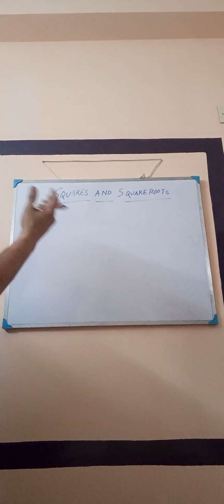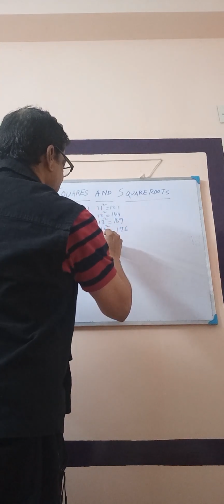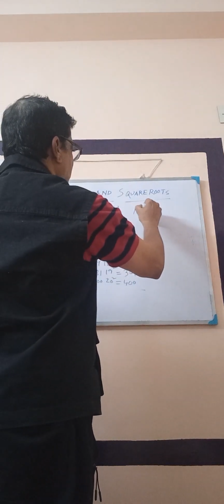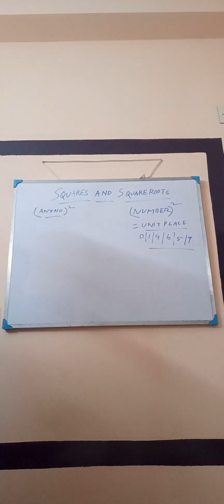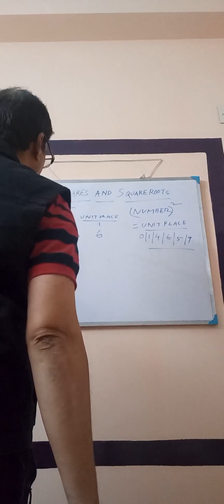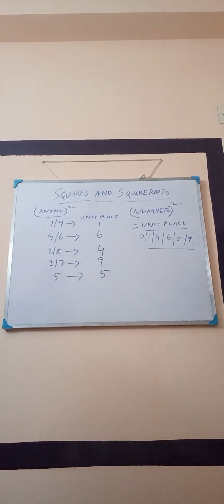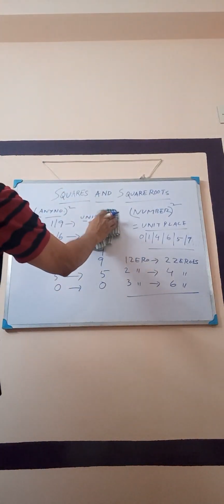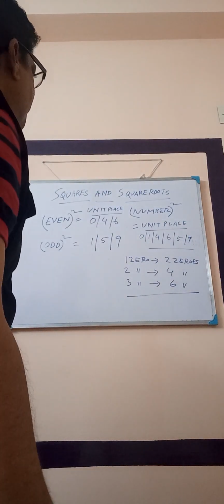SQUARES AND SQUARE ROOTS - LESSON 1.